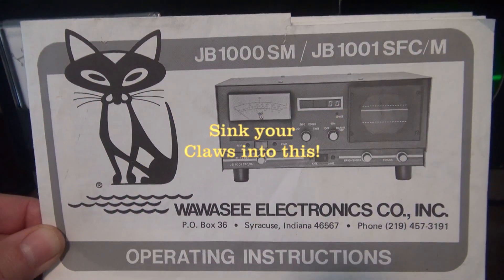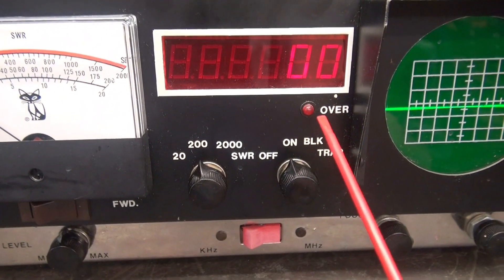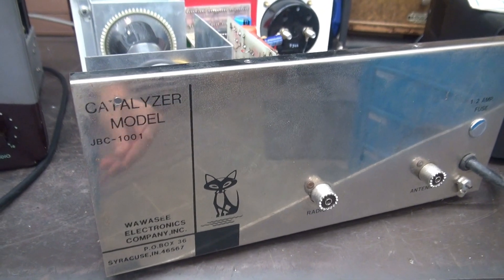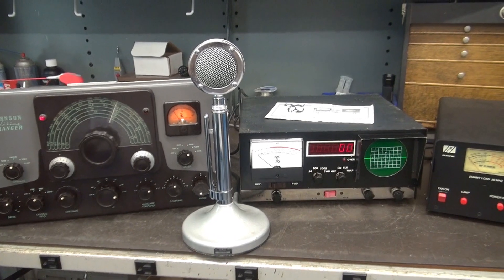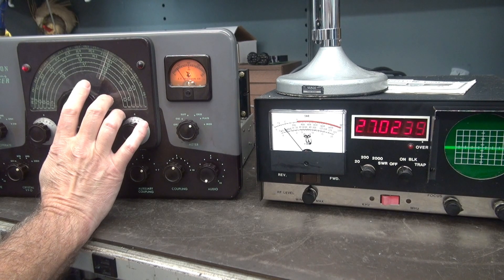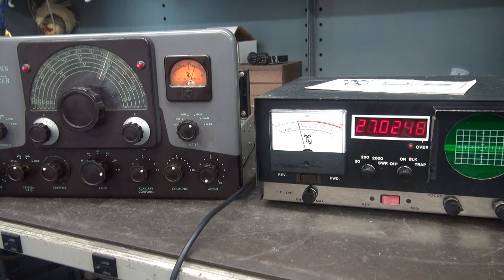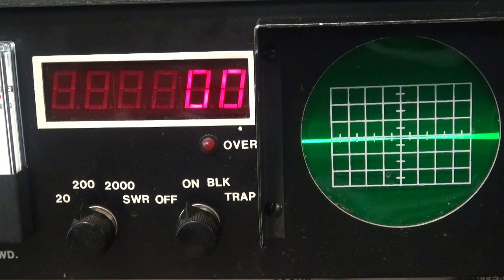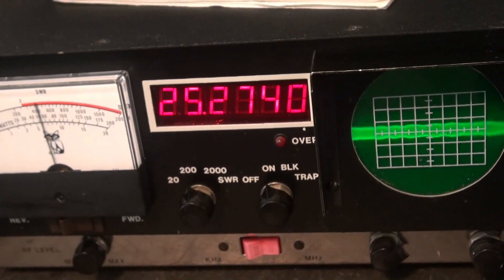Demo Wawasee Catalyzer CB Station monitor 11 meter band Johnson Ranger Transmitter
A cool demo of a rare Wawasee JB1001 CB station monitor console. This device was designed for the CB band. However will work on Ham bands. The wattmeter accuracy suffers as you leave the intended band, however the scope and frequency counter remain stable. This is the first time I have had one of these in my shop. Very light weight, but packed with features. A nice vintage touch to your CB setup. Hope you enjoy! TD